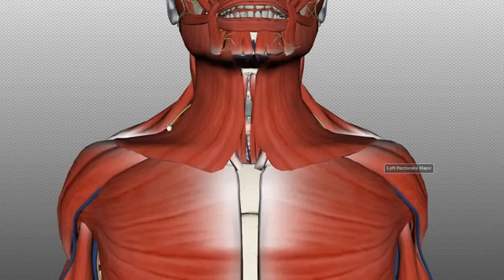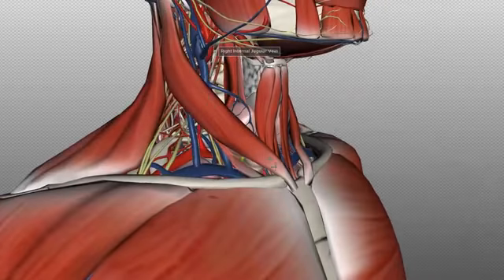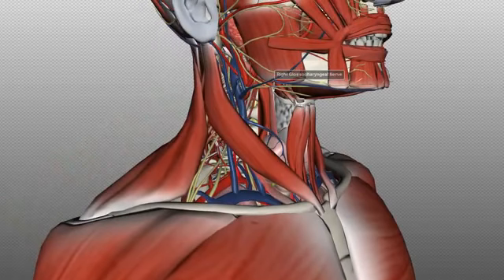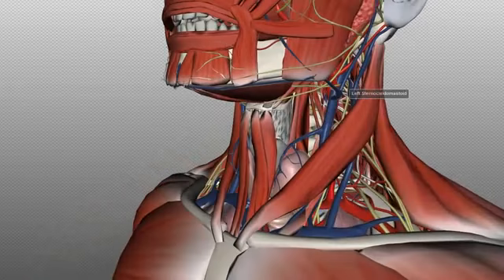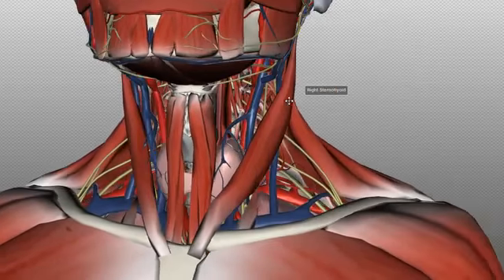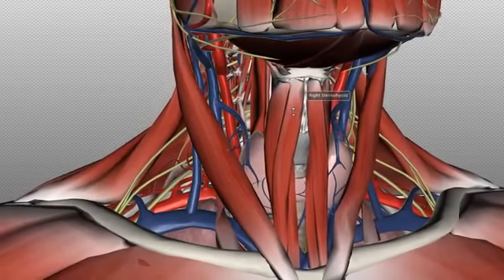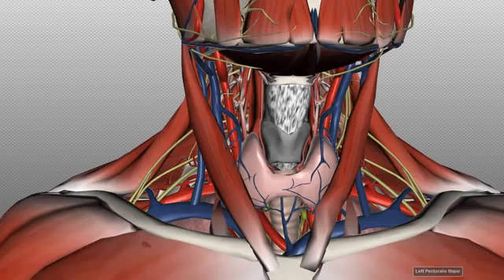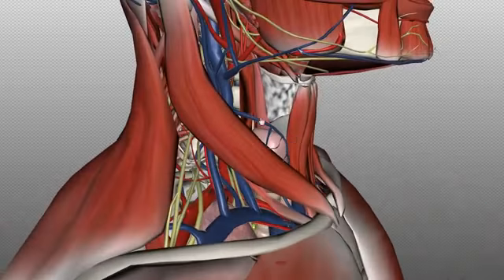4.Neck Anatomy Organisation of the Neck Part 1